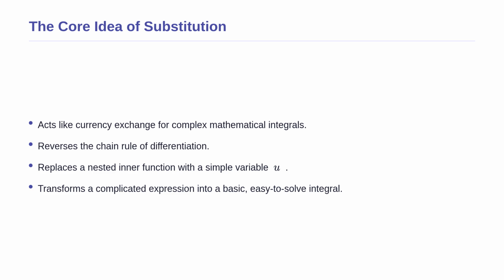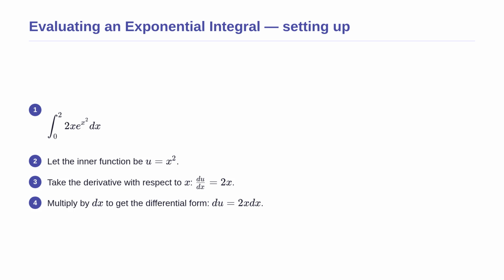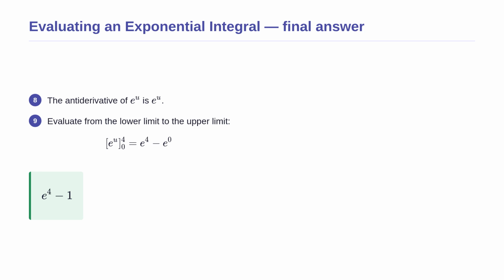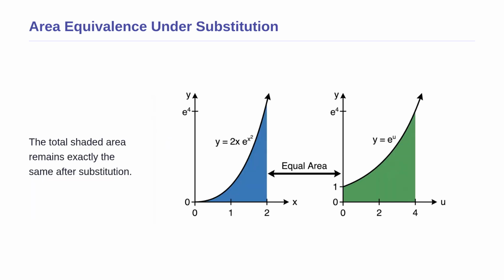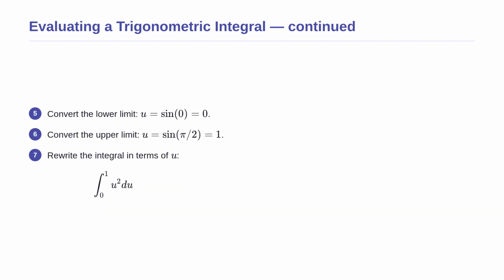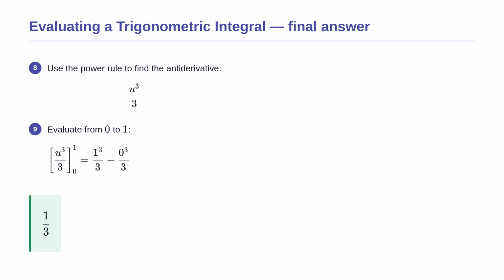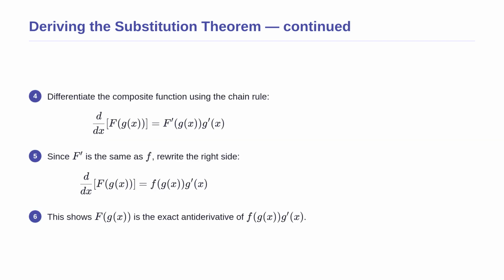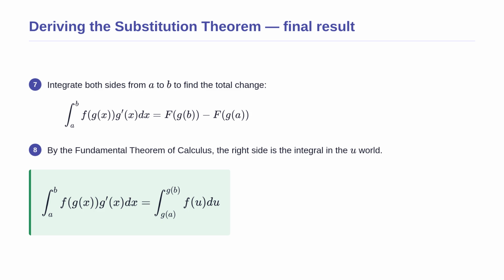Riemann Integration - Integration by Substitution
Video lecture on Integration by Substitution for Riemann Integration.